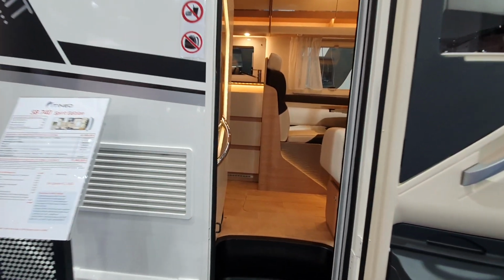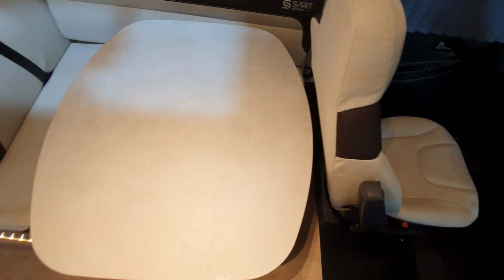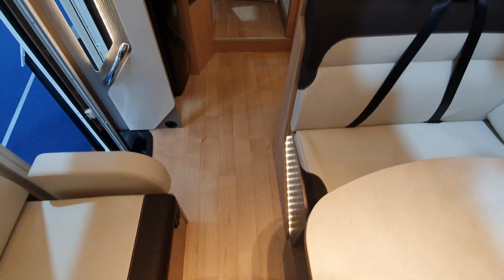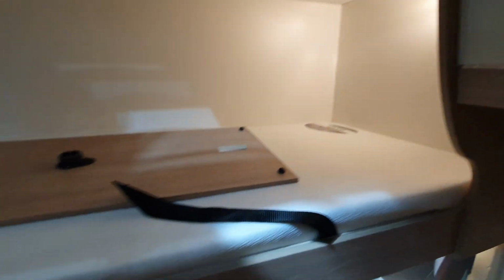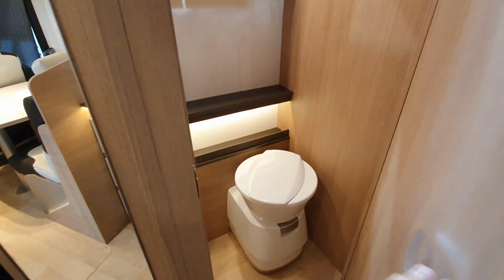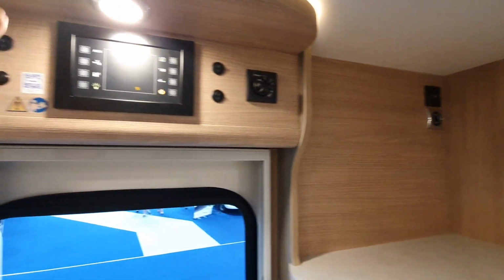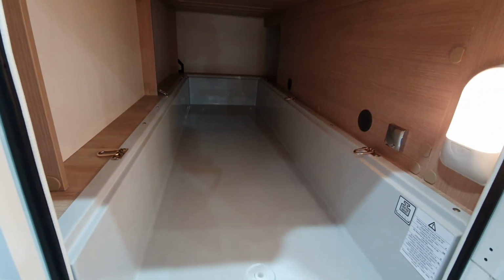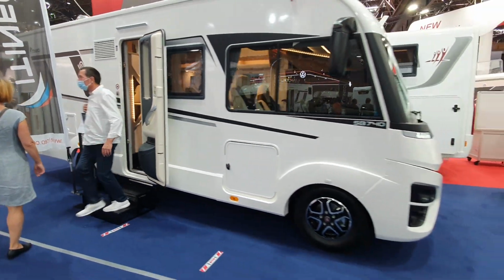Integrated motorhome with large lounge. Itineo SB740 Spirit Edition. Very quick tour.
The Itineo SB740 Spirit Edition is an integrated motorhome with large lounge.  It costs EUR76k.  This is a three minute tour, designed to show the motorhome in as little time as possible!